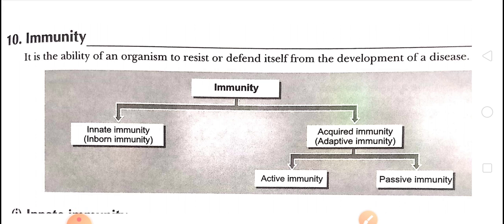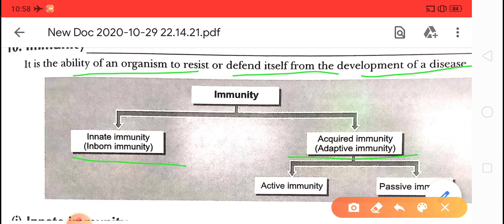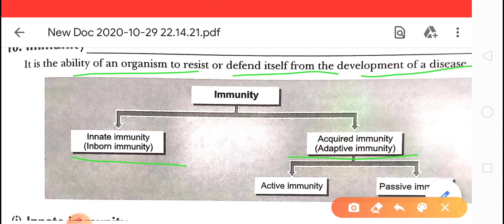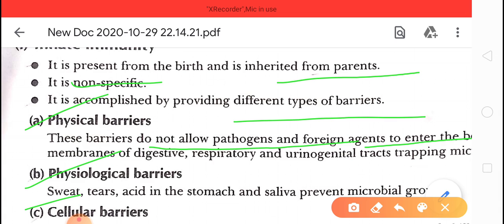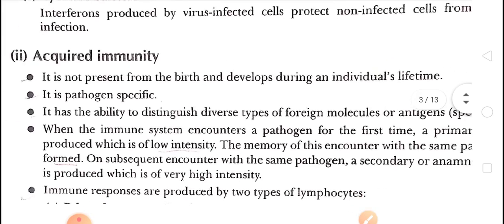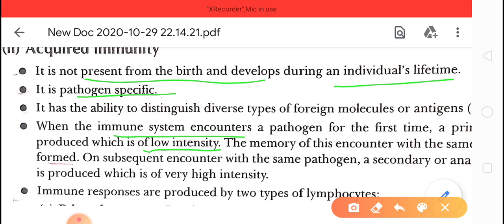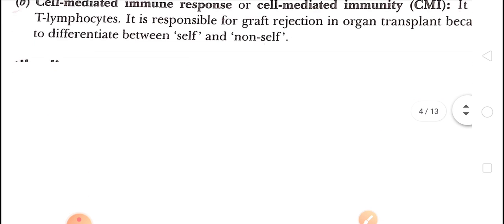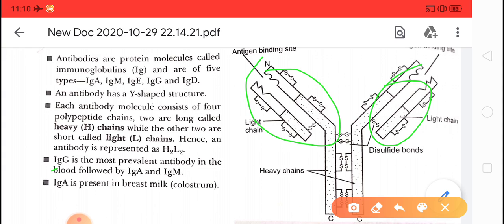Cl12_Biology_ch8_Human health and diseases_021120